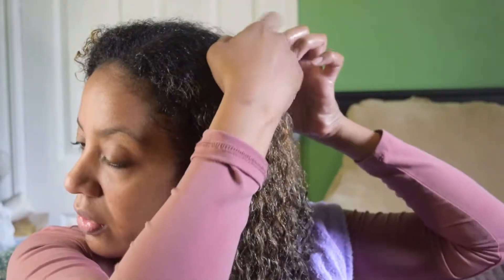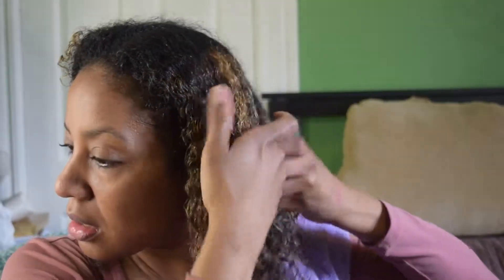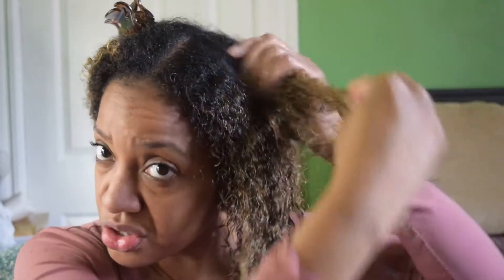Uncle Funky’s Daughter Review #2 - Thirsty Curls & Extra Butter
Hi guys!

In this video I am testing out the Uncle Funky's Daughter Thirsty Curls, Extra Butter Brilliant Shine Créme & the Curly Magic. I hope you enjoy this video.

Shereé Vasquez-Thomas